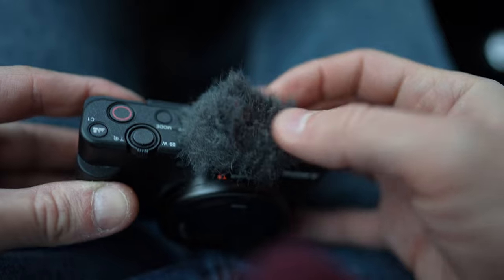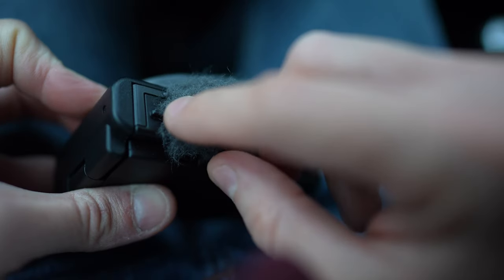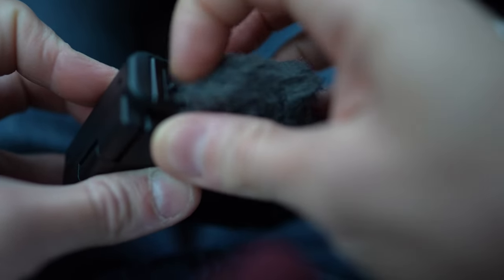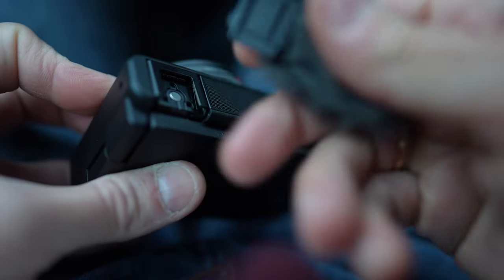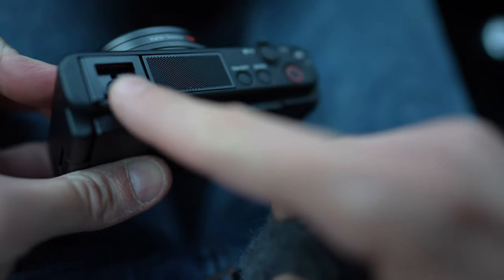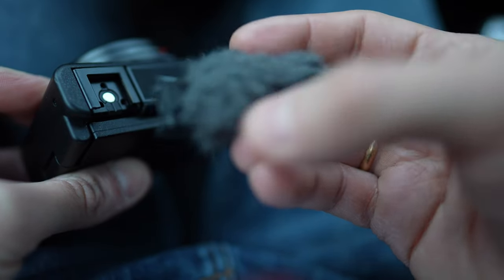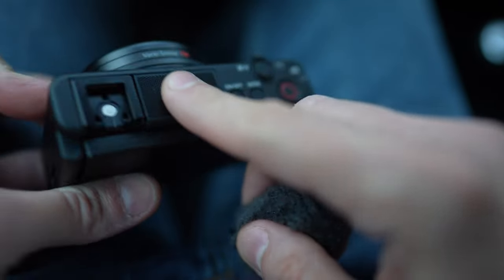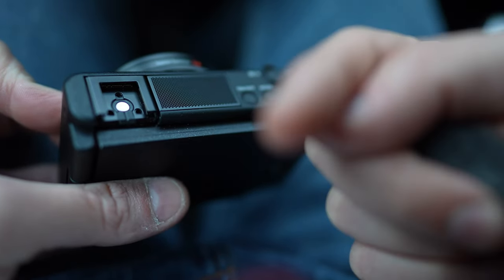How to install (& remove) the Sony ZV-1 wind muff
Even the simplest of questions can cause huge frustration to the best of us.

Here is how you can install and remove the lovely wind muff for the superb and adorable Sony ZV-1.

All the music for this channel is composed, arranged and produced by me and is free to use on your own projects as well! Remember to mention me when you do ;)

Any current or future links to products in this description may be affiliated, which means you get to make your purchases at the regular price, but a small portion goes to me at no extra charge, to help support this channel.

Gear:
Main video camera: Sony A7S III
Main Lens: Sony 24mm f1.4 G Master
Secondary / vlog video cameras: Sony ZV-1, Dji Osmo Pocket
Photo camera: Fujifilm x100f
Main voice over microphone: Neumann TLM 103
Secondary voice over mic: Sennheiser MKH 416
Singing microphone: Manley Reference Cardioid
Vlog microphone: Røde Video Micro / ZV-1 built-in mic
Light: Aputure 120d ii with Lightdome ii
Sound card: Apogee Ensemble Thunderbolt
Secondary on-the-go sound card: IK Multimedia iRig Pro
Mic preamp: Millennia STT-1 Origin
Secondary mic pre: Neve Portico 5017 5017